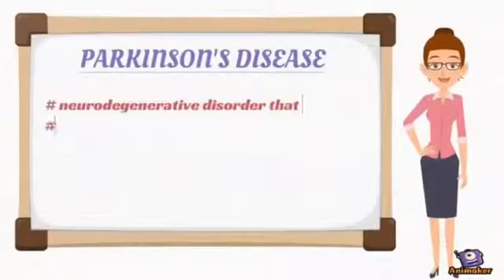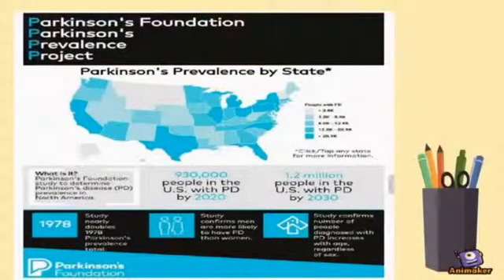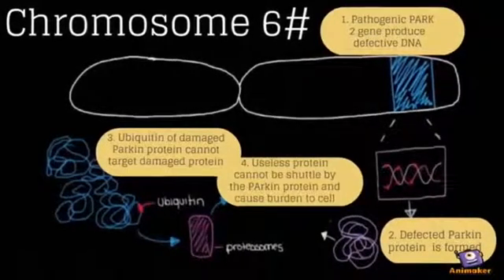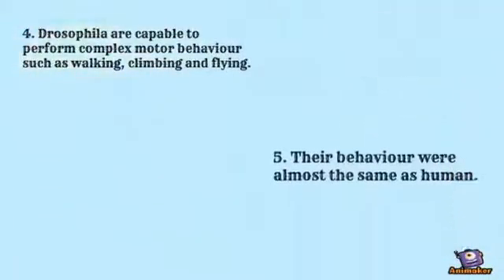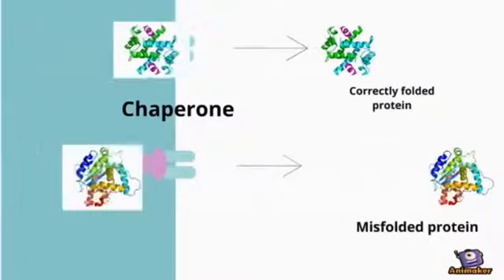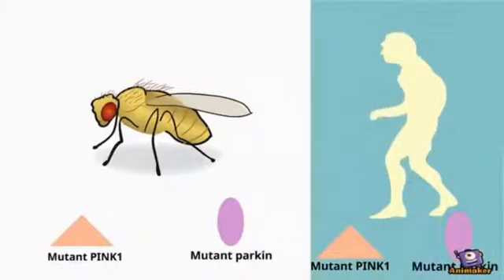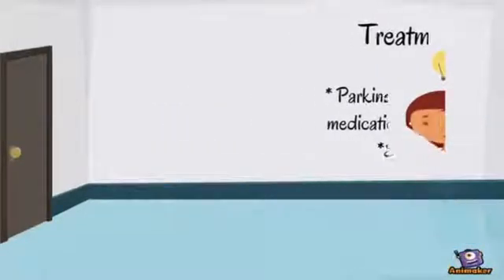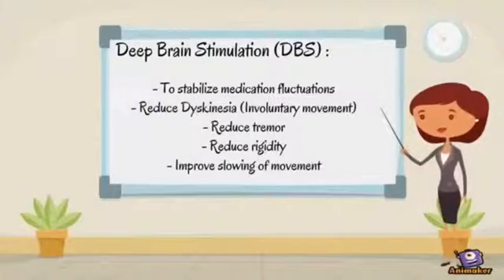Parkinson's Disease | Mitochondrial Dysfunction in Parkinson's Disease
Mitochondrial Dysfunction | Parkinson's Disease
By | Alicia Cheong | Jun Peng | Lau Ng Ying | Renee Chin | Sarah Alex